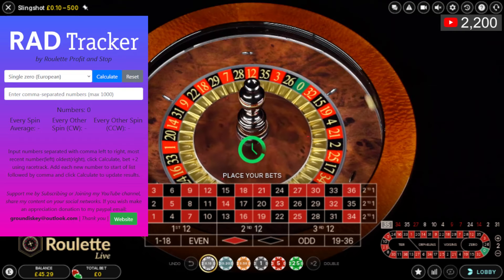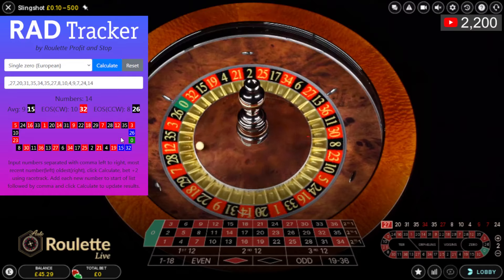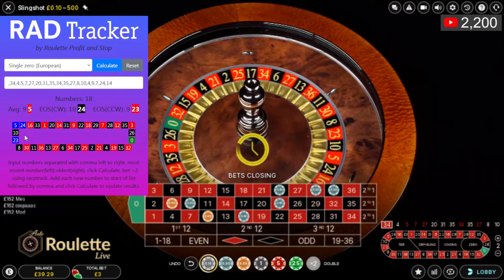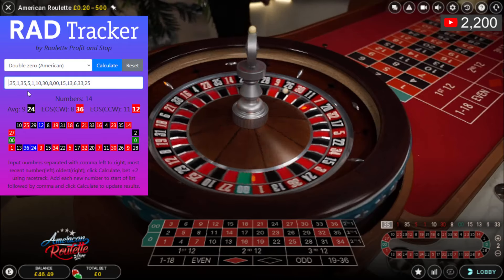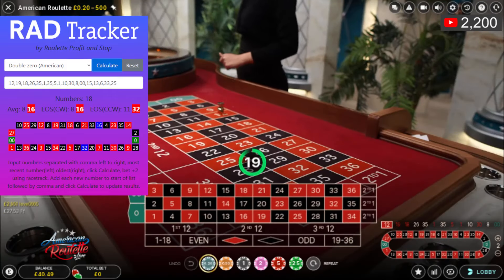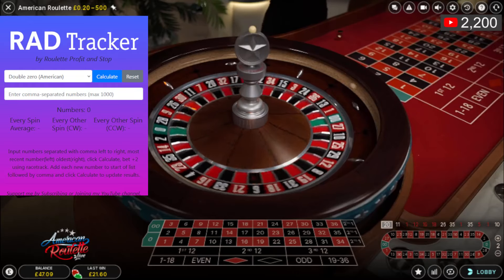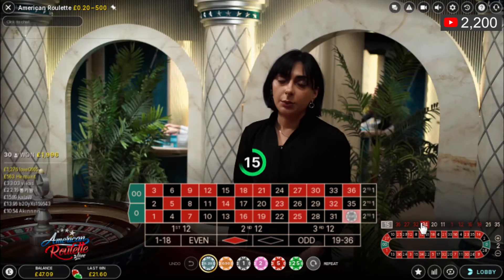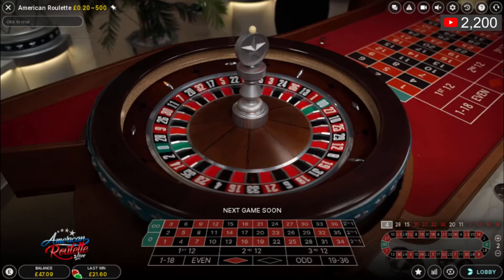Roulette strategy RAD tracker FREE to use 2/2 by Profit and Stop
Building a balance using the Roulette Average Distance tracker.